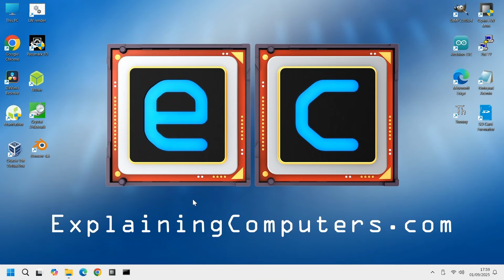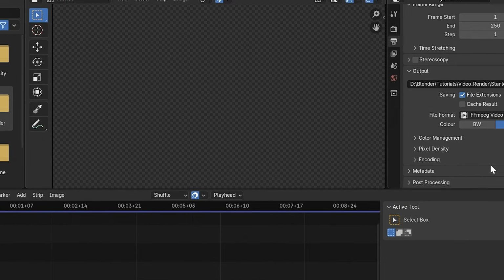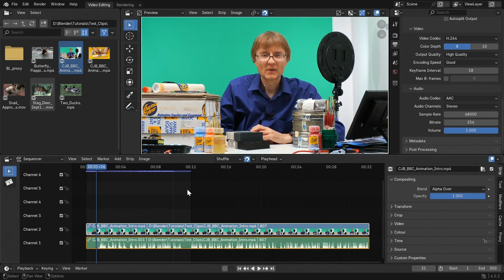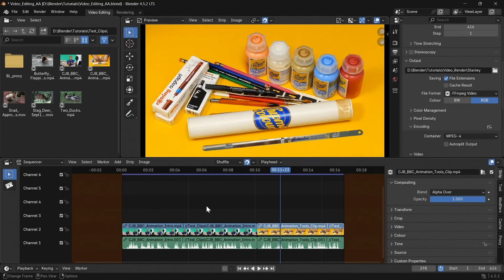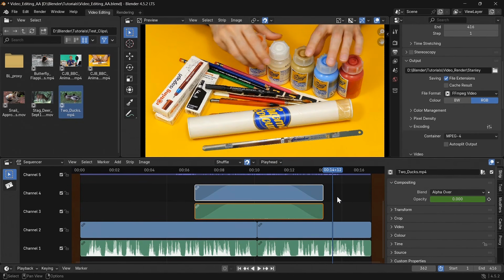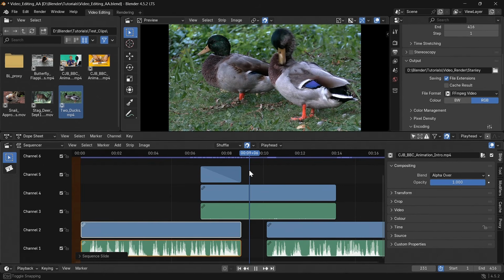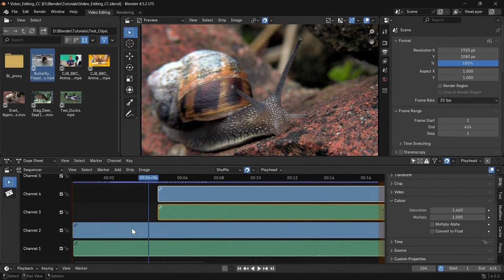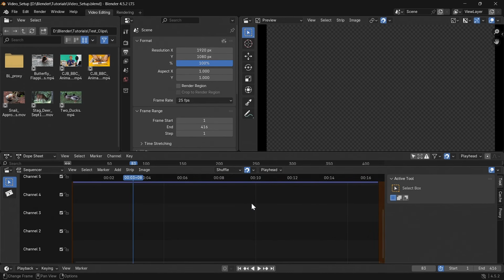Blender Video Editing: Learn workflow, transitions, modifiers & more!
Blender video editing tutorial, including the basic workflow, transitions, keyframes, linking a dope sheet, transformations, modifiers, and interface customization. Blender is now a powerful video editor: but is it a real competitor to DaVinci Resolve or Kdenlive?

I also have a number of videos on DaVinci Resolve, Kdenlive and other video editors

Chapters:
00:00 Titles & Intro
01:03 Basic Workflow
12:53 Transitions & Keyframes
19:10 Transformations
22:01 Modifiers
23:25 Final Tips!
26:22 The Best Tool?